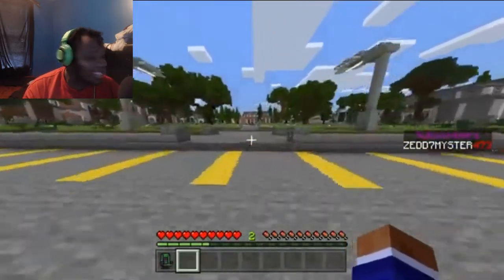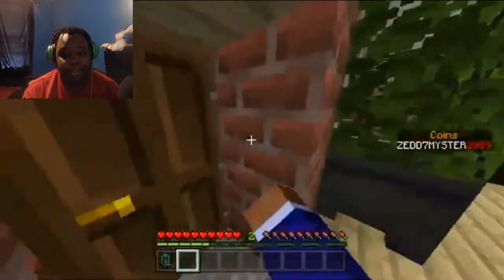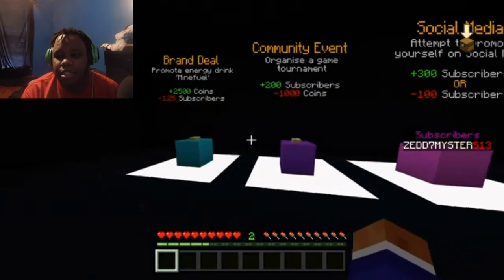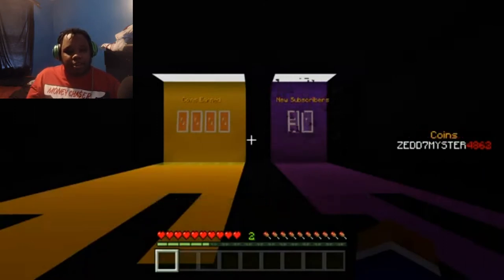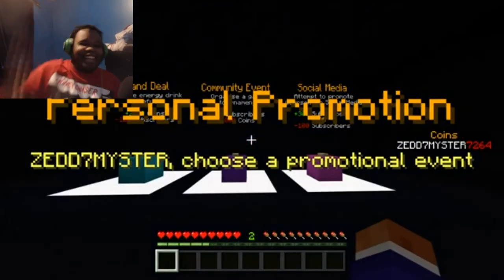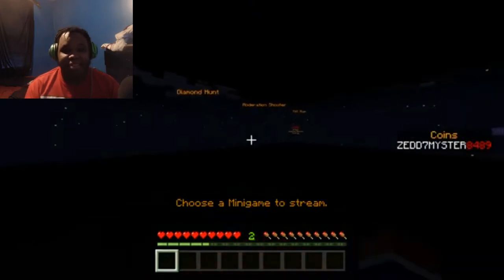1k SUBS!! Streamer Simulator #5(Minecraft Adventure Map)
Leave a like for more Streamer Simulator.

I upload every Two days!